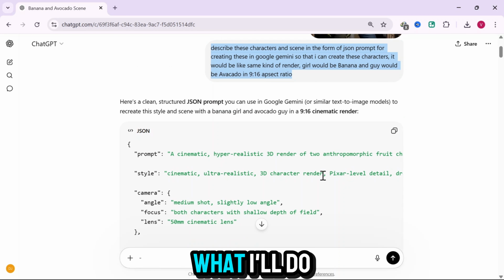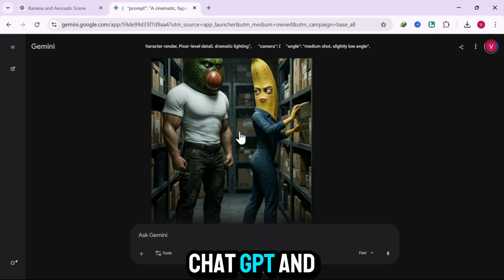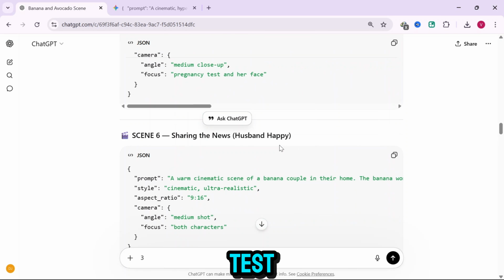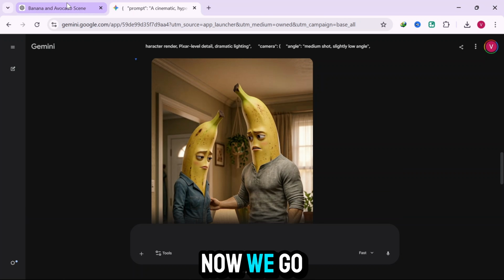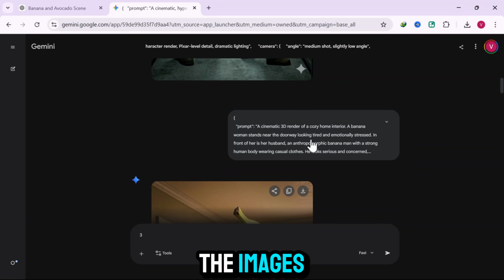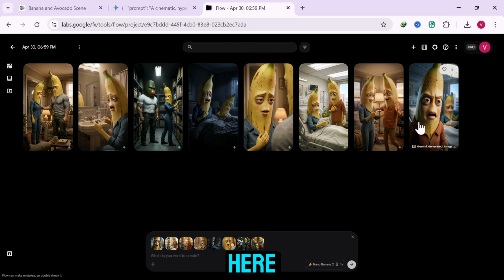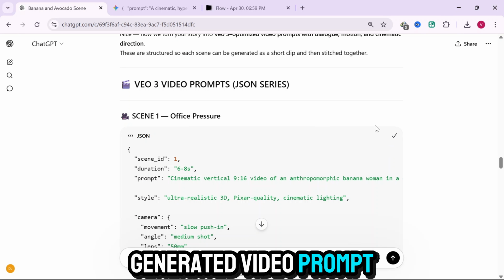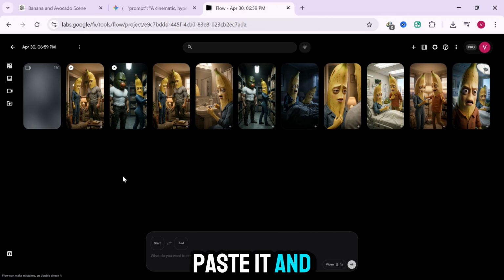Create Unlimited Fruit AI Videos 100% FREE (No Subscription Needed!)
In this video, I’ll show you step-by-step how to create UNLIMITED Fruit AI videos 100% FREE — no subscription needed! 🍌🥑

If you’ve been wondering how people are making viral AI story videos, this is the exact method you need. From generating characters to turning them into full cinematic videos, I break everything down in the simplest way possible.

You’ll learn how to:

Create AI characters using ChatGPT
Generate realistic images with
Turn images into videos using Veo 3
Combine everything into a full story
Edit your final video easily

The best part? You don’t need to pay anything — this method is completely free and you can create unlimited videos.

Whether you're a beginner or already creating content, this workflow will help you start making viral Fruit AI videos fast.

💬 Want the prompts I used?
Comment “PROMPT” and I’ll send them to you!